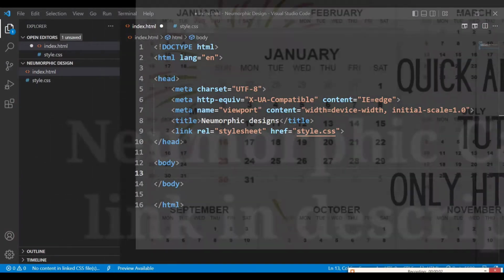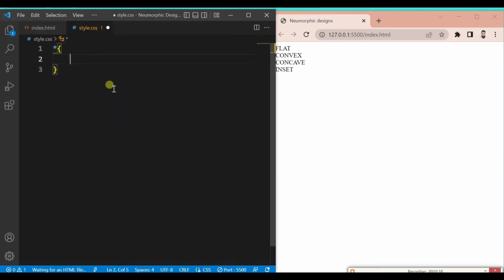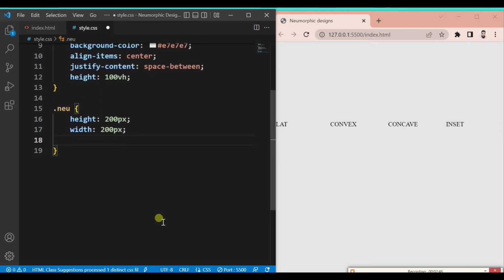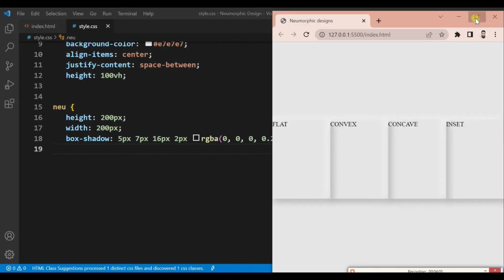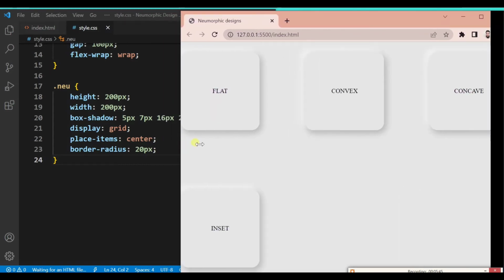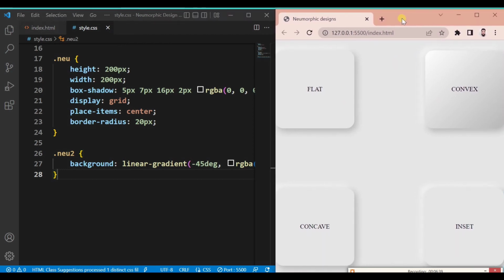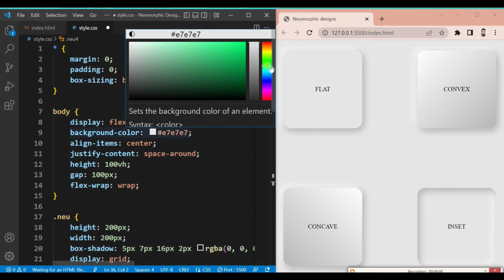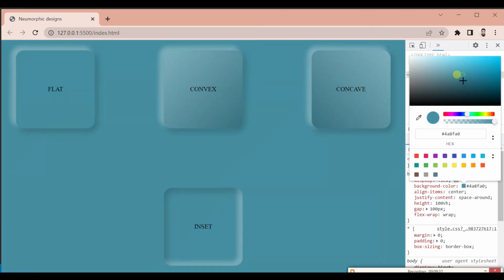CSS neumorphism Tutorial. Top neumorphism designs in CSS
CSS neumorphism designs are trending nowadays. In this tutorial, we are gonna learn top css neumorphism Designs in different Colors in a short time.